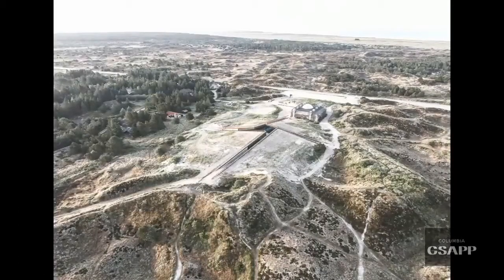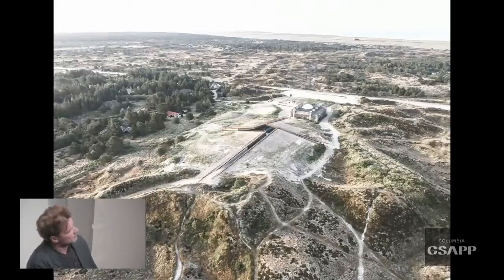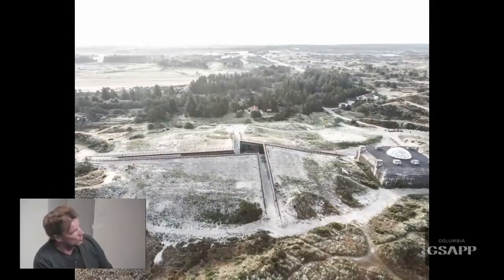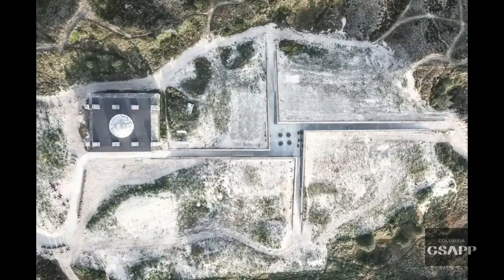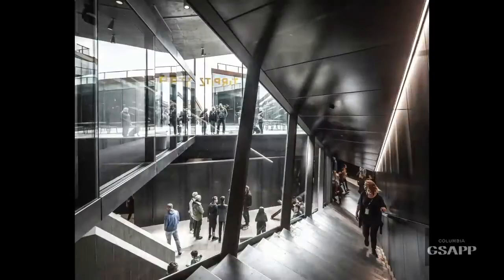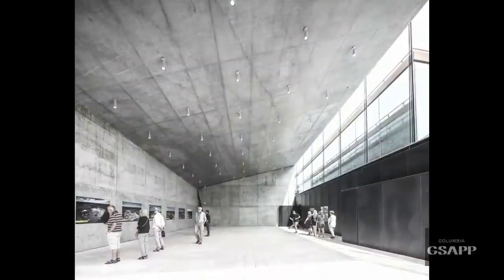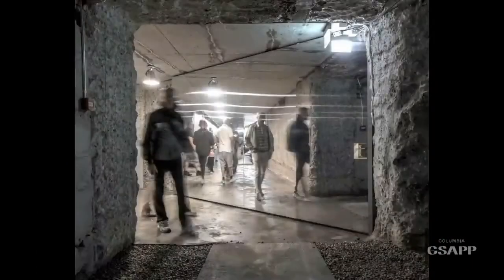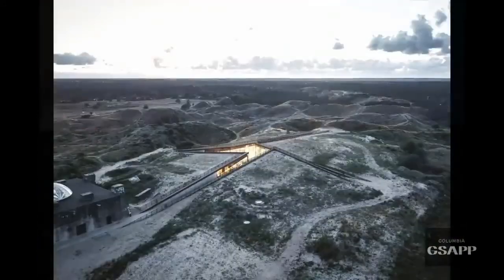Bjarke Ingels explains TIRPITZ Bunker Museum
A lecture by Bjarke Ingels, founding partner of Copenhagen, New York, London and Barcelona - based Bjarke Ingels Group (BIG)

BIG is a Copenhagen, New York, London and Barcelona based group of architects, designers, urbanists, landscape professionals, interior and product designers, researchers and inventors. The office is currently involved in a large number of projects throughout Europe, North America, Asia and the Middle East. BIG’s architecture emerges out of a careful analysis of how contemporary life constantly evolves and changes. Like a form of programmatic alchemy we create architecture by mixing conventional ingredients such as living, leisure, working, parking and shopping. By hitting the fertile overlap between pragmatic and utopia, we architects once again find the freedom to change the surface of our planet, to better fit contemporary life forms.

Bjarke Ingels founded BIG – Bjarke Ingels Group in 2005 after co-founding PLOT Architects in 2001 and working at OMA in Rotterdam. Bjarke defines architecture as the art and science of making sure our cities and buildings fit with the way we want to live our lives. Through careful analysis of various parameters from local culture and climate, ever-changing patterns of contemporary life, to the ebbs and flows of the global economy, Bjarke believes in the idea of information-driven-design as the driving force for his design process. Named one of the 100 Most Influential People in the World by TIME Magazine in 2016, Bjarke has designed and completed award-winning buildings globally. Alongside his architectural practice, Bjarke has taught at Harvard University, Yale University, Columbia University, and Rice University and is an honorary professor at the Royal Academy of Arts, School of Architecture in Copenhagen. He is a frequent public speaker and continues to hold lectures in venues such as TED, WIRED, AMCHAM, 10 Downing Street, the World Economic Forum and many more.

Organized by Columbia GSAPP.